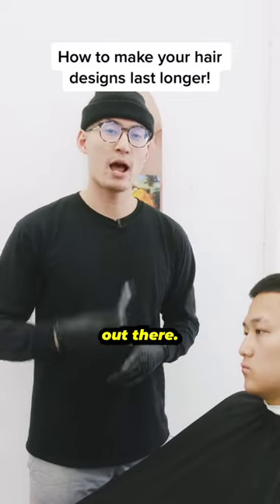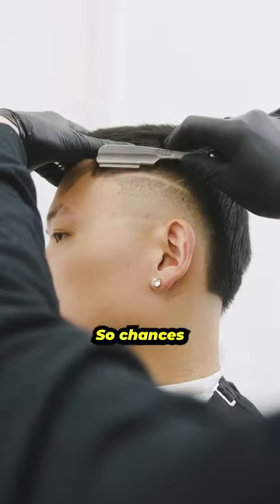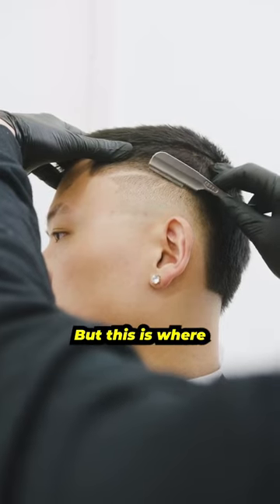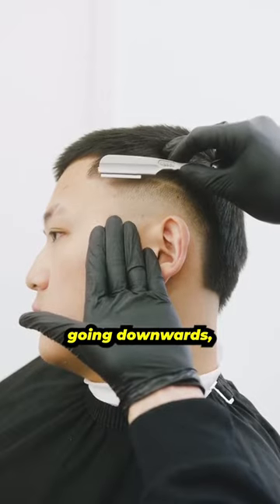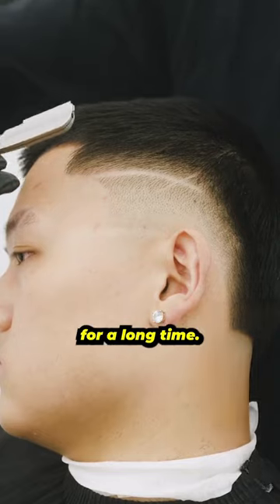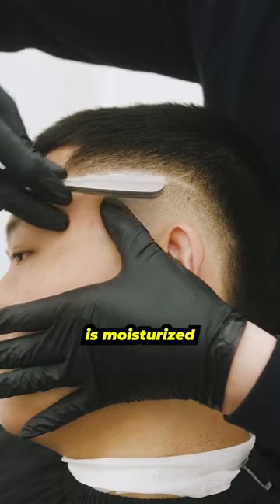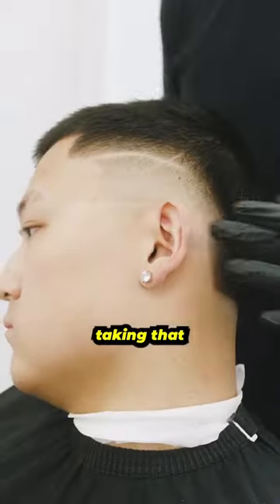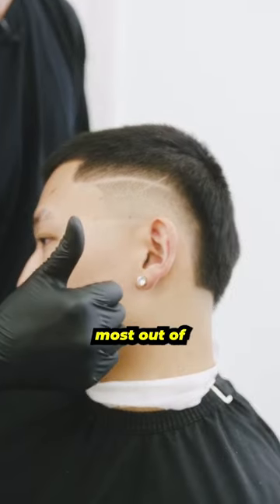How To Make Your Designs Last Longer